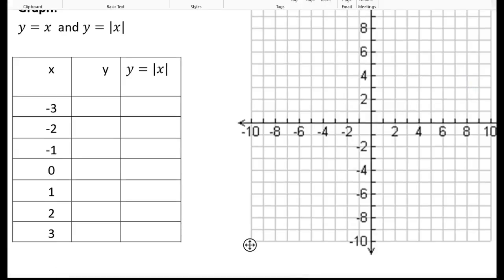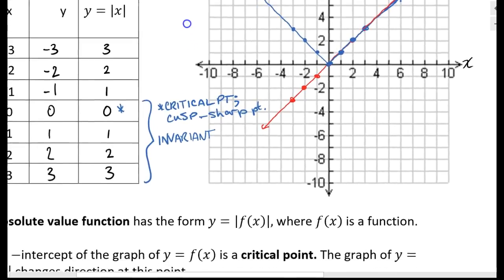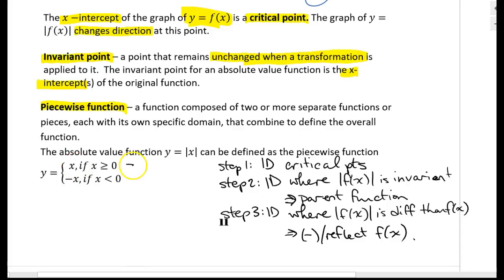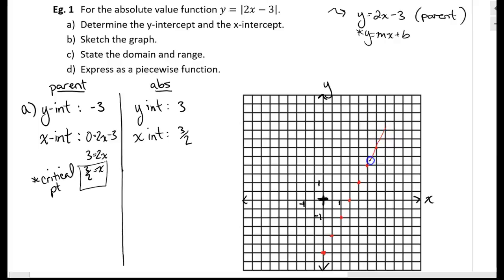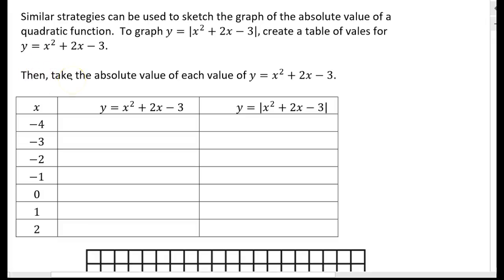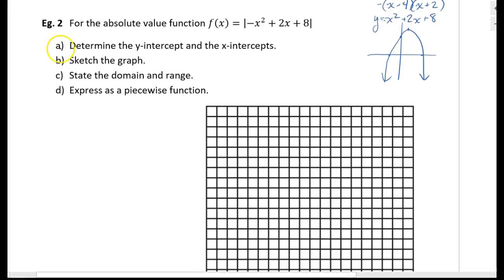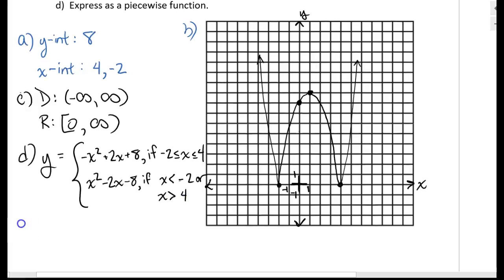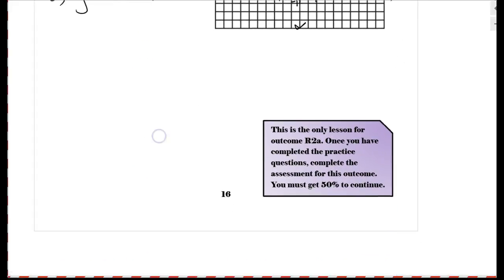8.1 Absolute Value Functions